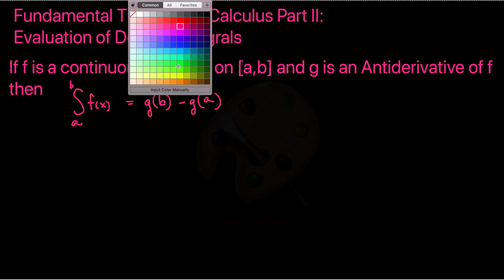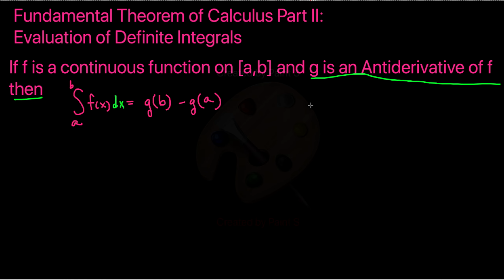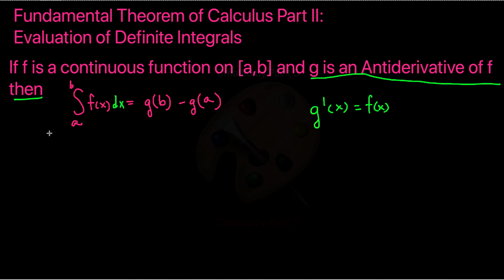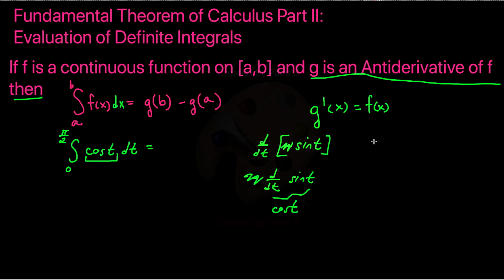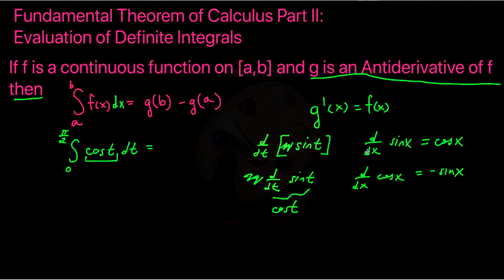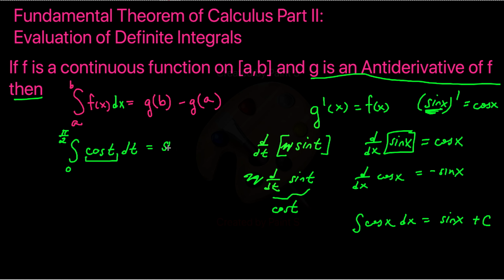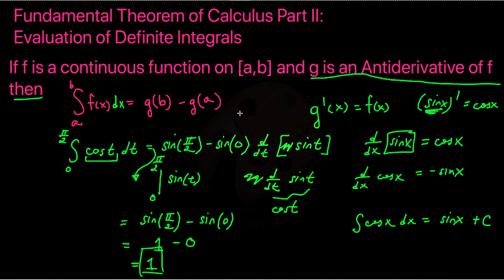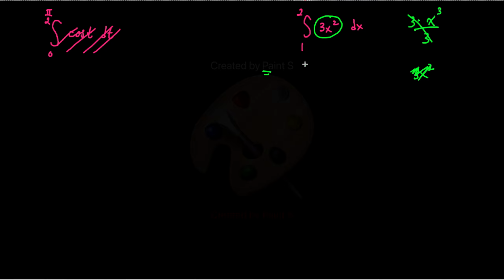Unit 6.7 The Fundamental Theorem of Calculus and Definite Integrals, Introduction